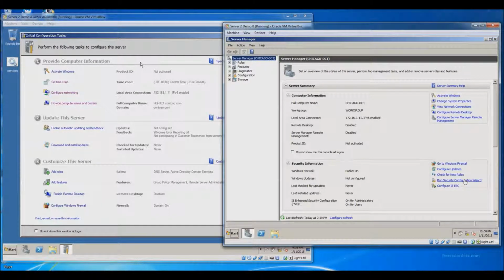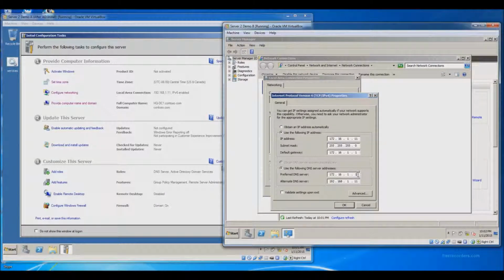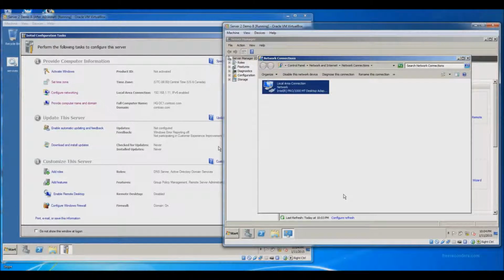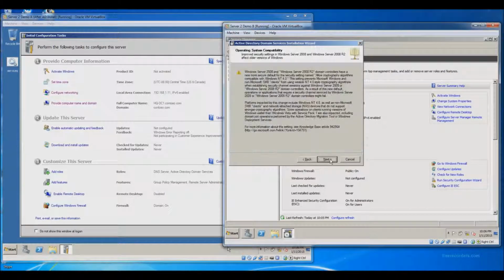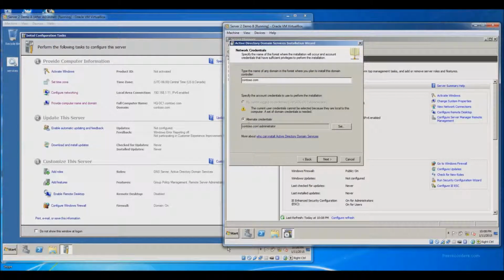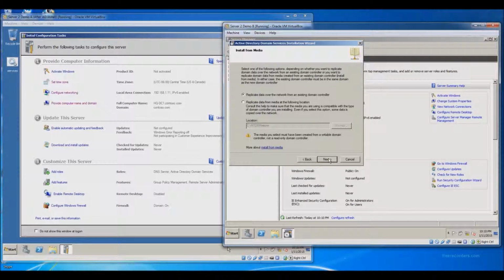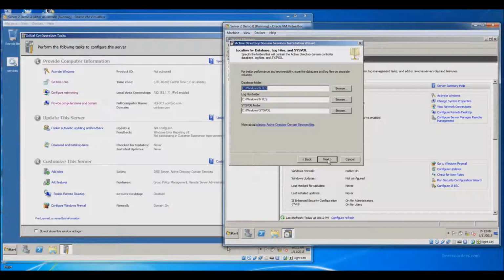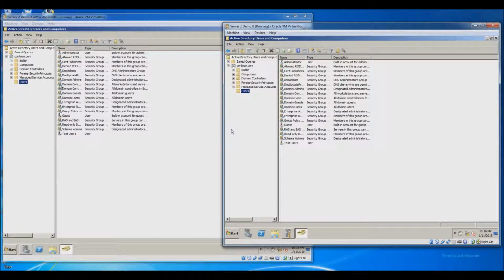MS Server 2 - Adding a Domain Controller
How to add an additional domain controller in Windows 2008 R2.